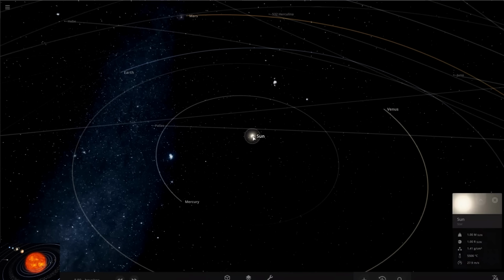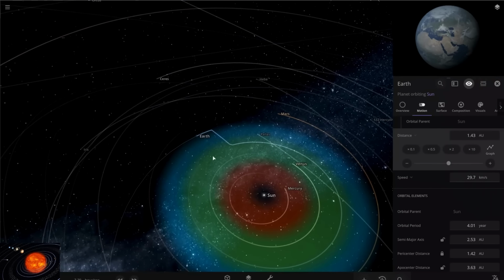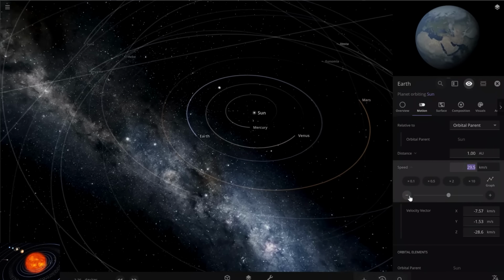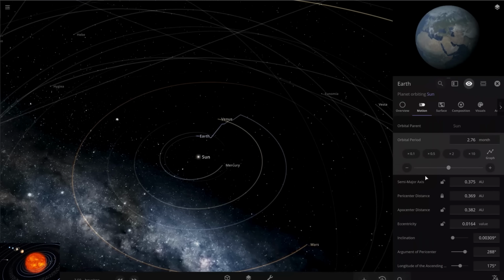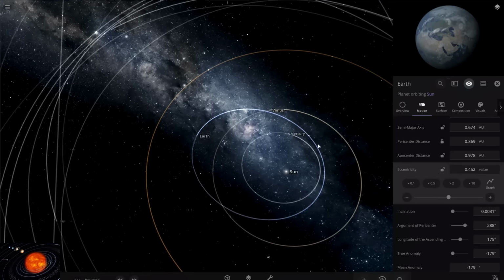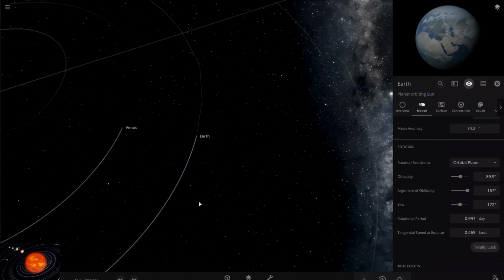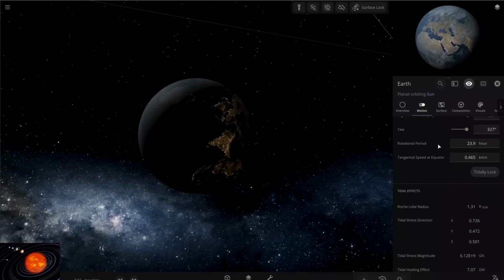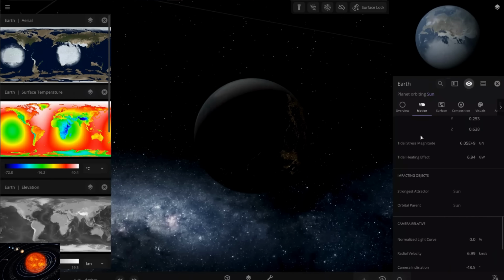From ZERO to Hero in Universe Sandbox Simulator - Part 7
Subjects for this video: Universe SandBox motion column , containing different interesting tools that can give you great ideas regarding creative tests and incredible videos.
Universe Sandbox is a popular software today. People like to imagine and experience the strangest ideas regarding astronomy.
We will extend our abilities by working with the Universe Sandbox step by step. In this Practical course, each video will introduce a capability in the Universe Sandbox and test it as an interesting scenario.
Please comment on opinions and ideas regarding this series of videos so we can make the course better in future versions.
❤️❤️ Please give us your suggestions regarding the following astronomy simulations

Title: World War Outerspace

Creator : Mostafa Pourmonazah
سازنده ویدیوها : مصطفی پورمنزه